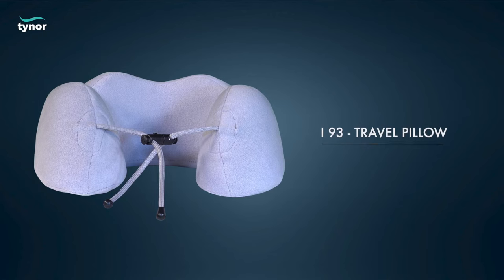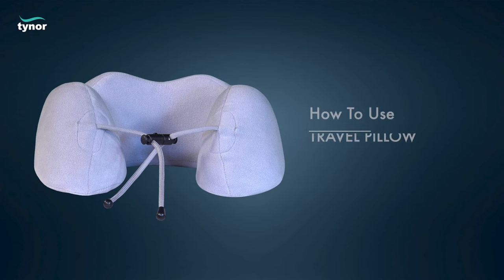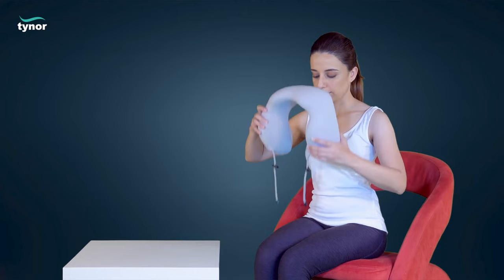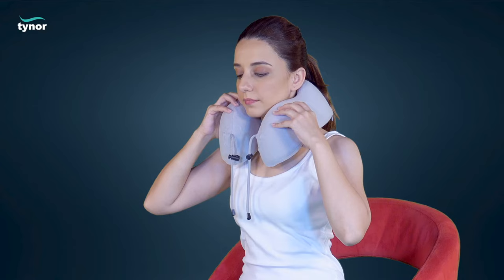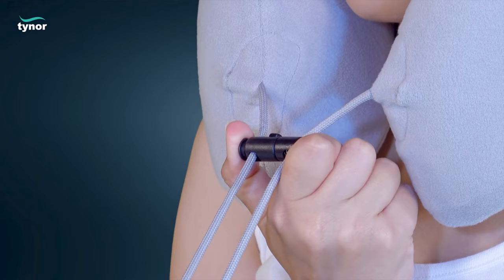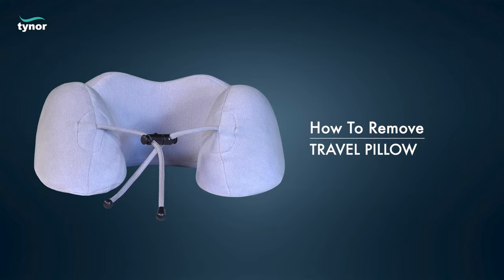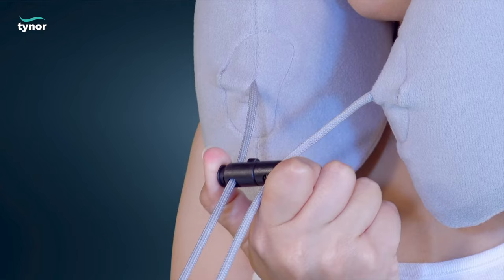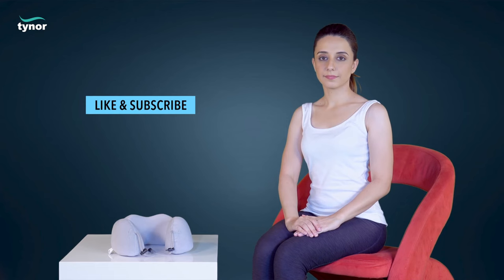Tynor Travel Pillow (I93) is a portable neck support for resting the neck during sleep.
Tynor Travel Pillow is used for mild sprain and pain of the neck during long travel, relaxing, watching tv or sitting for long hours.